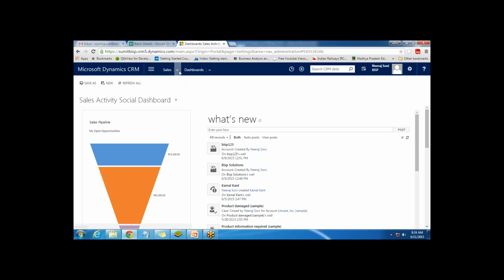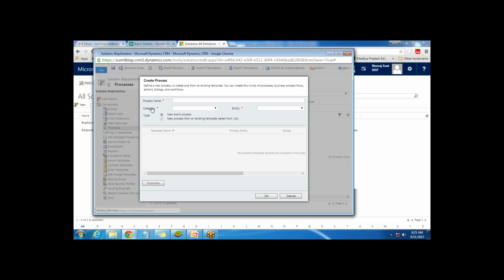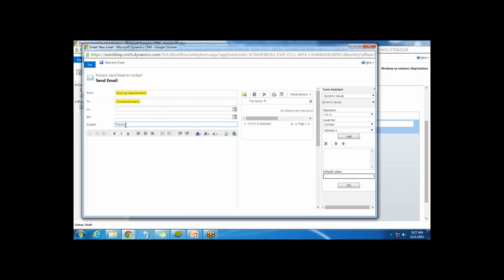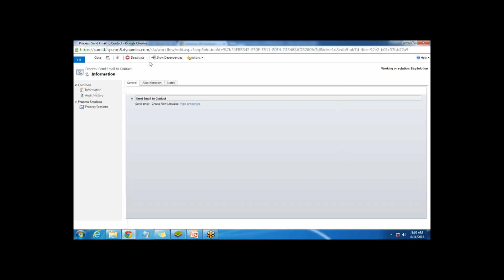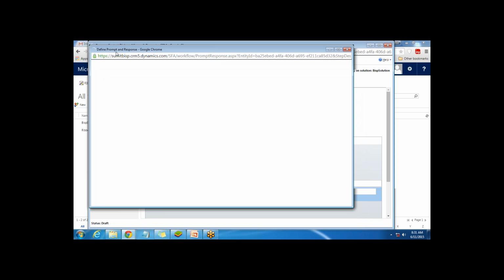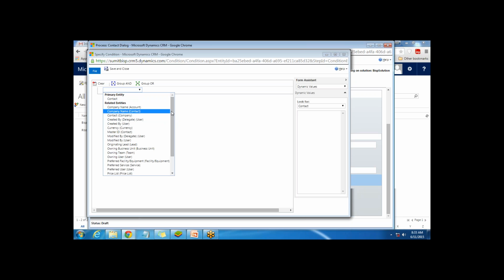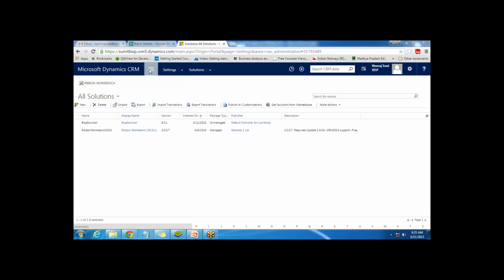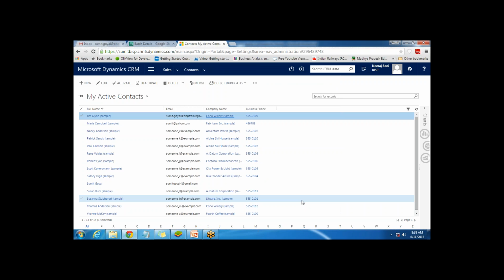How to Invoke workflow using Dialog in Dynamic CRM